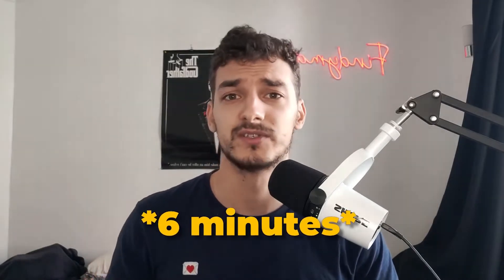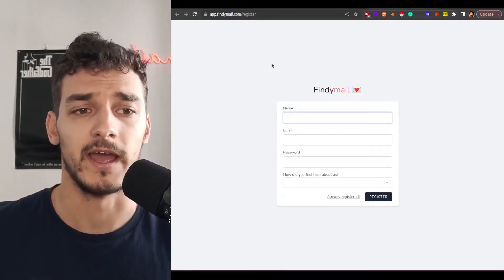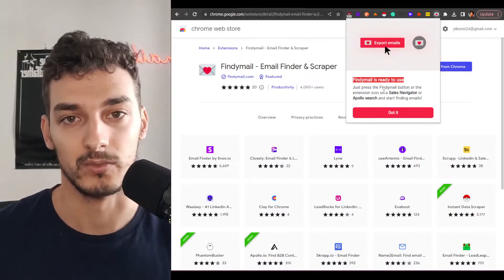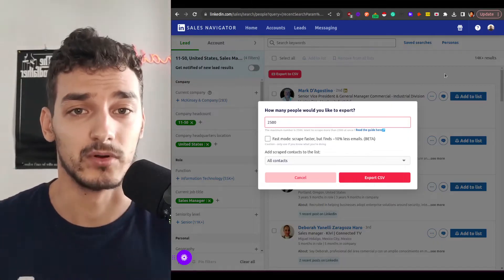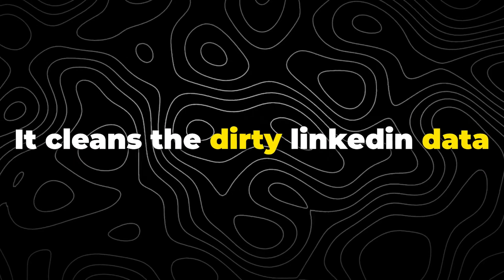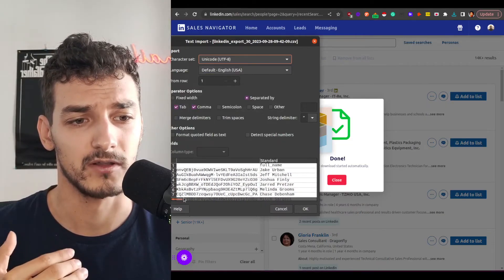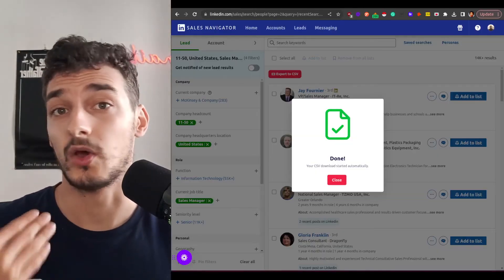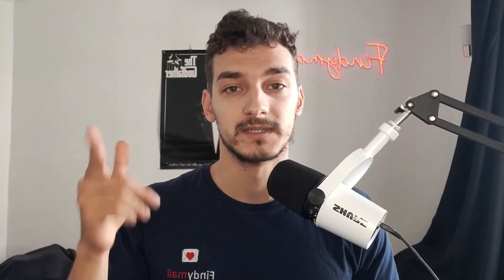How to Build Cold Email Lead Lists In 6 Minutes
Find Perfect-Fit B2B Leads in Less than 6 Minutes.

Delivered with double-validated emails and mobiles so you can start outreach instantly.

The first step of any cold email campaign is to build a lead list of people who you will be emailing.

For this you will usually need their email, name, & company so you can contact them, know who they are, & know what they do.

To do that you’ll commonly use databases such as Apollo or Linkedin Sales Navigator, but the actual list building process is often a time-consuming, manual process & the emails you get are often invalid, like 20-30% of them.

In this video, I'll show you how to build a valid email list in under 6 minutes.

Have 10,000+ B2B contacts in your sales CRM?

We'll find out how much of your sales data decays every 30 days. (And how to fix it)